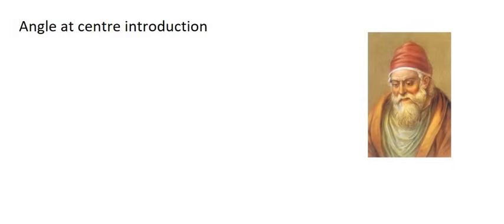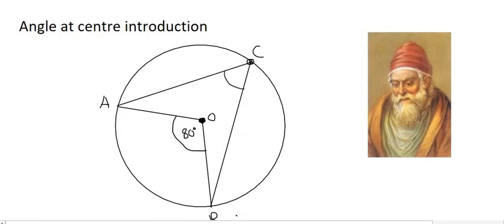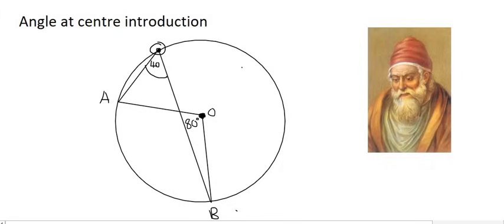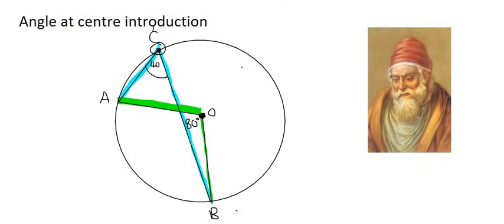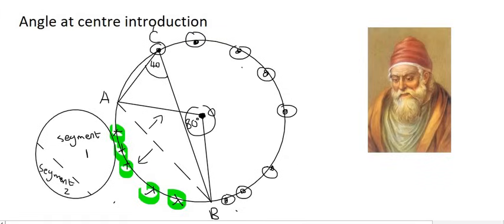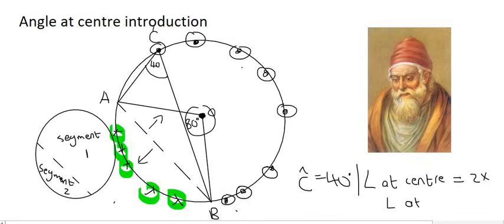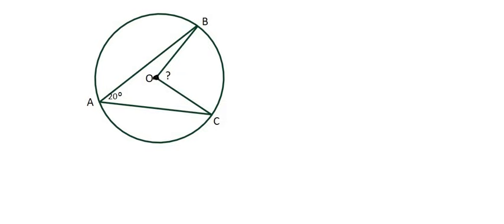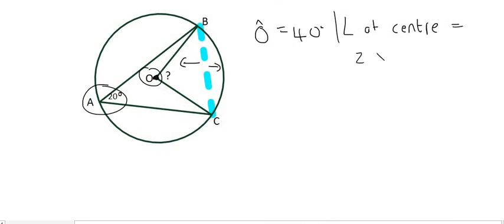Circle Geometry Grade 11 : Angle at centre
Circle Geometry Grade 11: Angle at centre equals double angle at circumference.